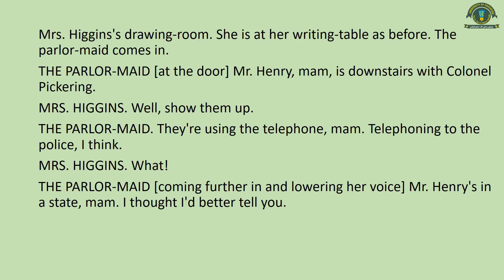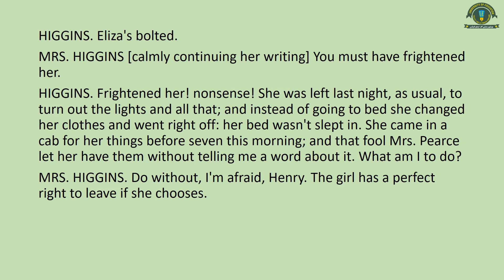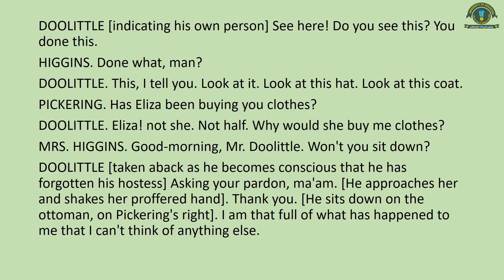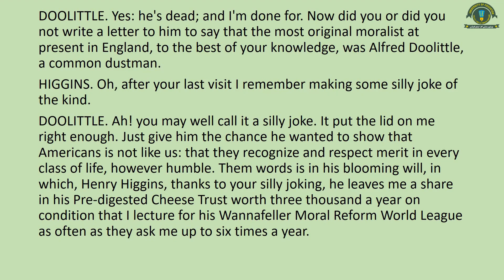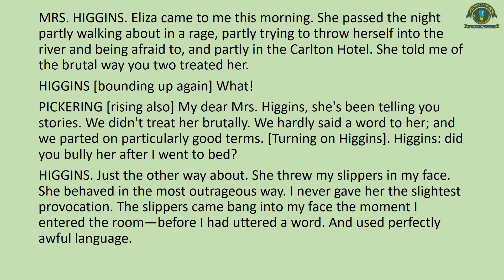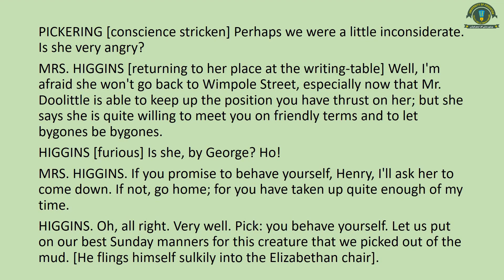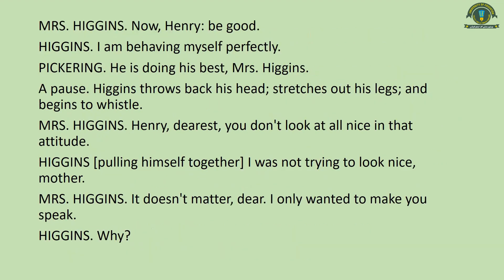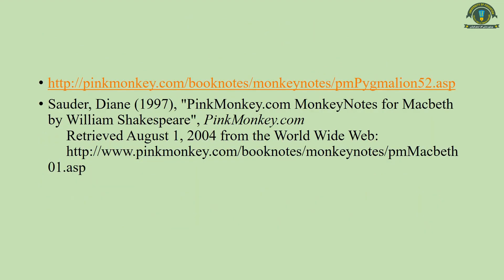Lecture 16: Pygmalion Act 5 Lecture 1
Pygmalion Act 5 Lecture 1